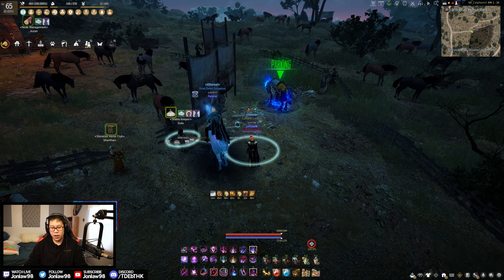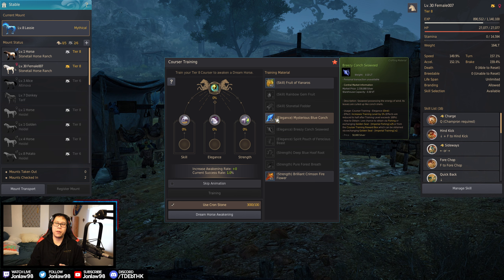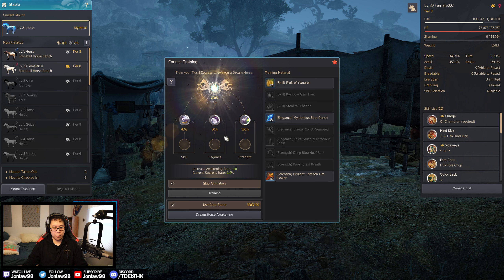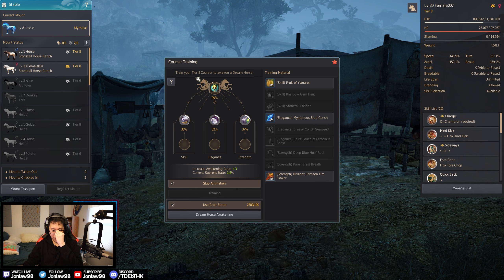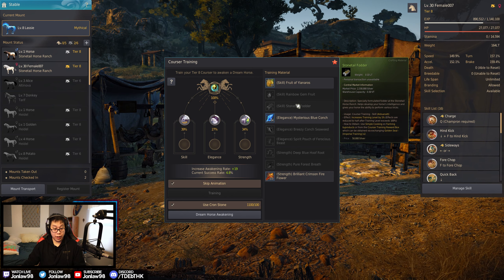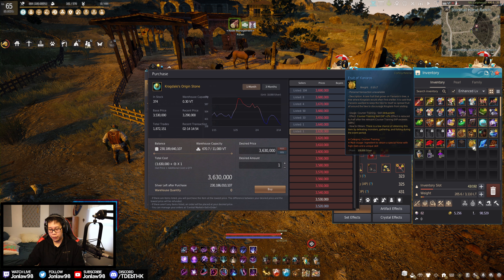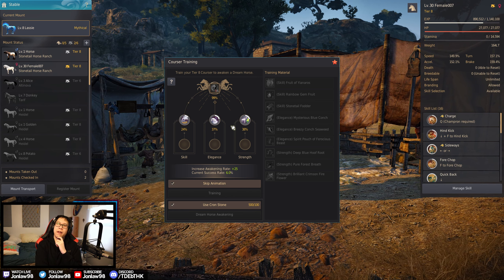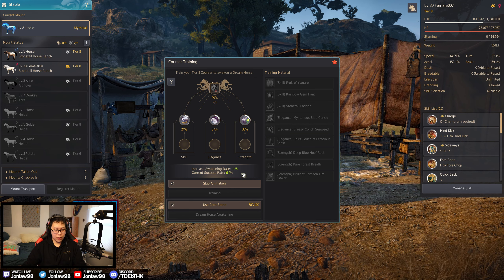14 Billion Silver & 25 Tier 9 Horse Attempts - Can we get it? | Black Desert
25 Tier 9 Horse Attempts... Can we get it? | Black Desert

My Black Desert Gameplay on PC includes a Review, Quests, Character Creation, 2024 How To Guides for beginners and veteran players on Season, Life Skills, Gear Enhancing, Best Weapons and Armors, PvE Bosses, best classes for Awakening and Succession with live commentary by Jonlaw.

Black Desert (BDO) is an open-world, action MMORPG. Experience intense, action-packed combat, battle massive world bosses, fight alongside friends to siege and conquer castles, and train in professions such as fishing, trading, crafting, cooking, and more!